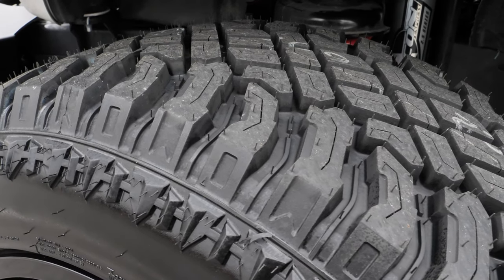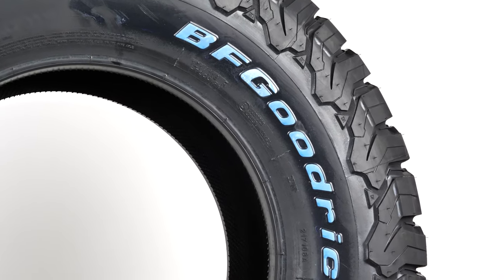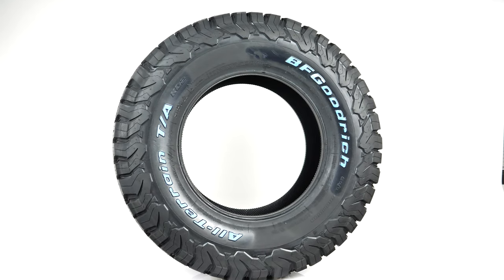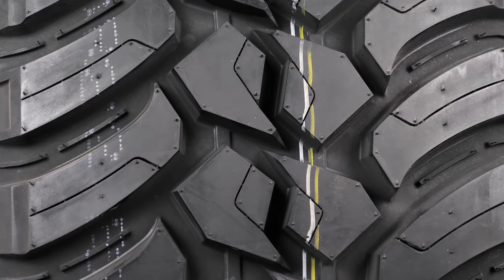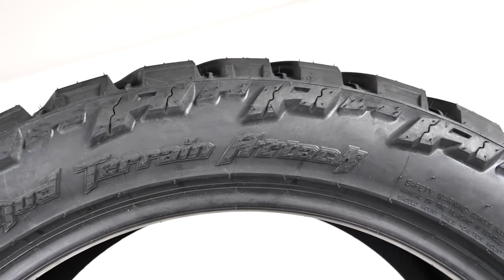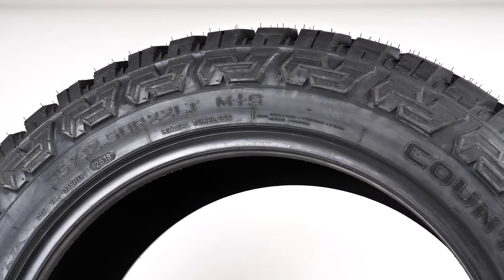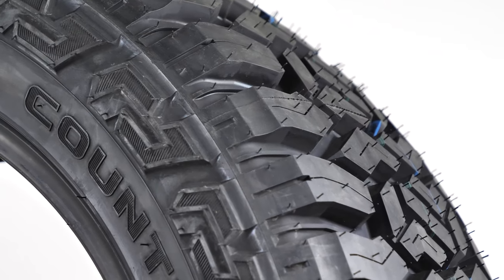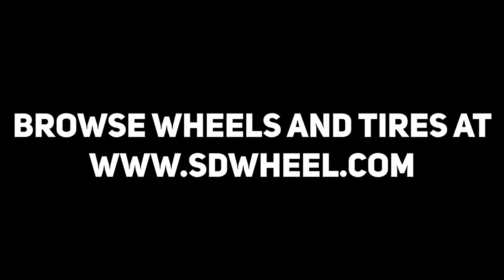The Difference Between AT, MT, and RT, Tires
While searching for the right tire, many common terms are often not understood. Today we explain what AT, MT, and RT mean.